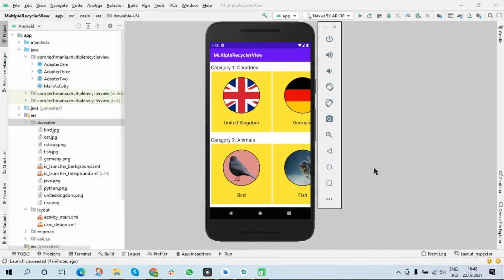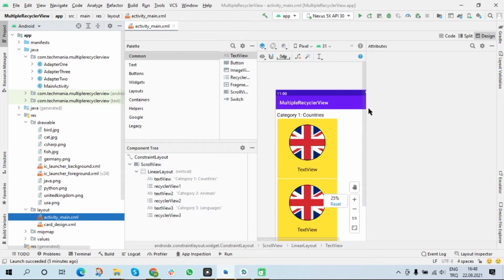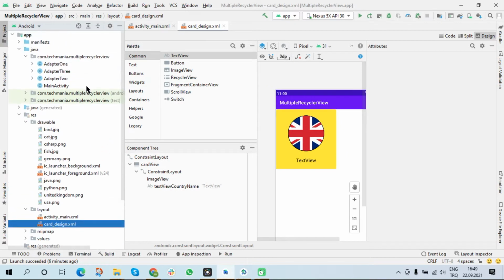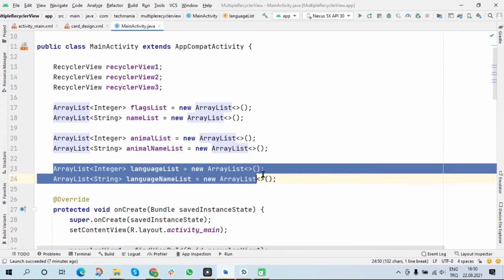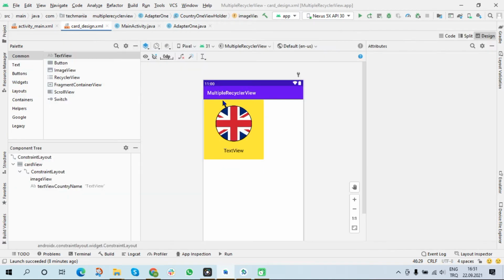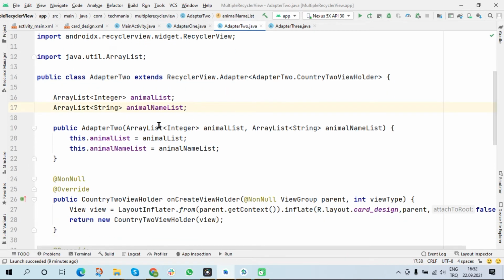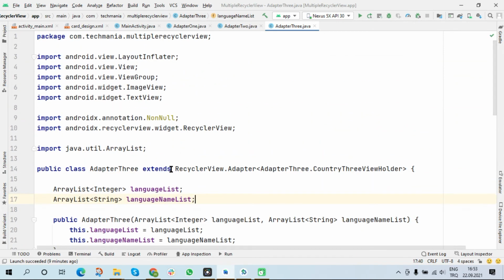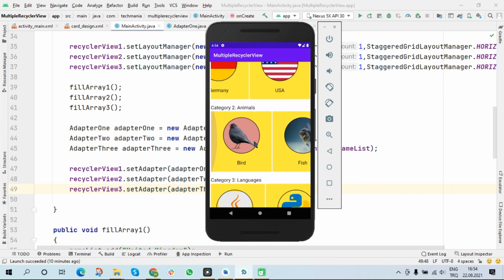Android App Development: Using Multiple Recycler Views Within an Application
Android App Development
In this video, we have explained how to use multiple recycler views which is the most convenient way to list multiple categories in an android application.